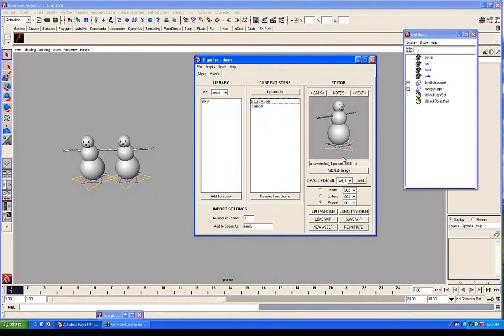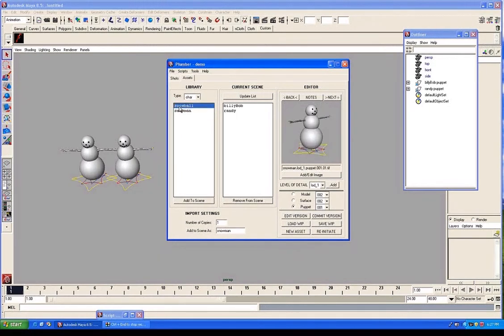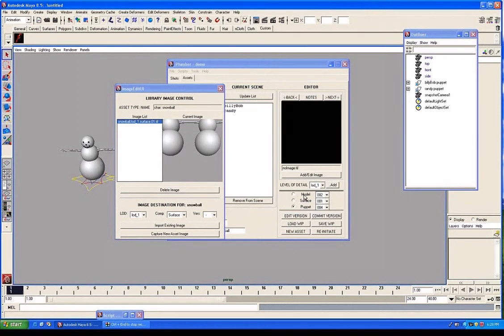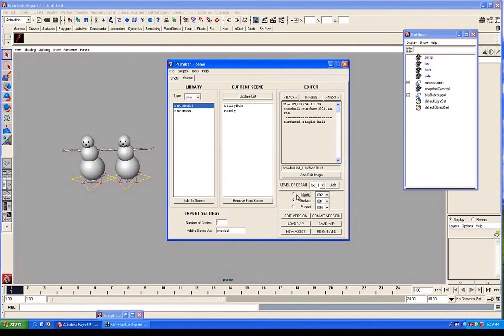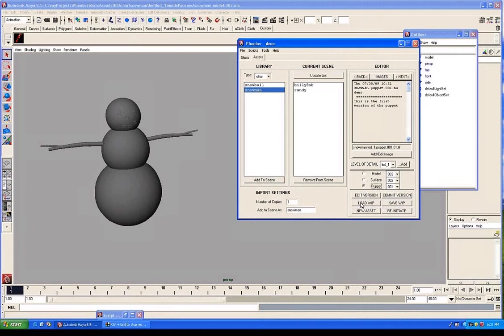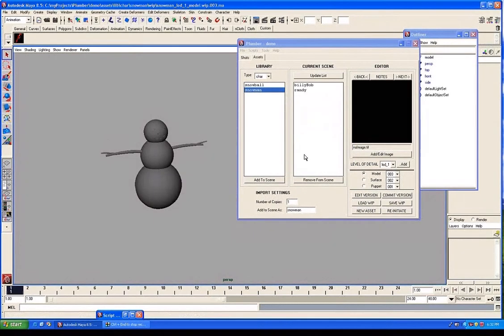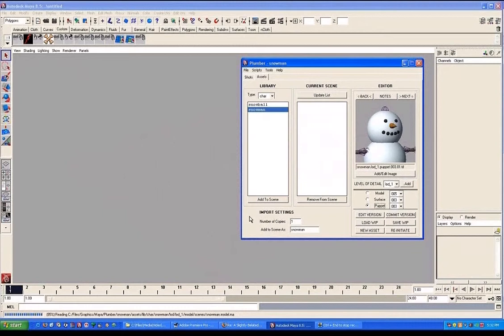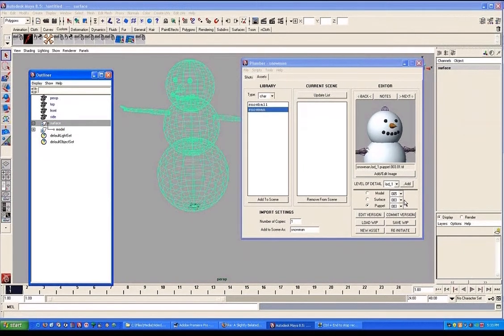Plumber Maya Pipeline: Assets UI Reference Part 2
to learn more about the Plumber Pipeline for maya.  Video reference about the Asset Library and Editor of the Plumber Personal Production Pipeline for Maya.  Plumber is perfect for students, independent Animated Short filmmakers, and small production teams.  It manages your assets, and keeps your production organized from modeling through lighting.  It is a turn-key system, but is wide open for customization.